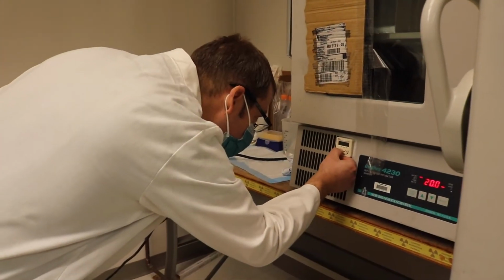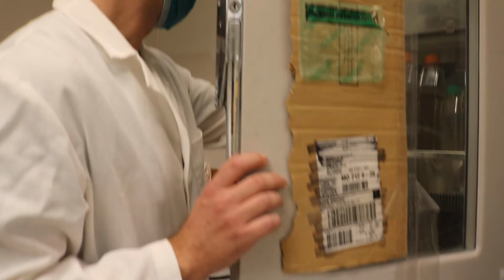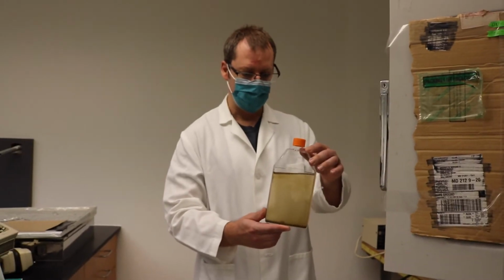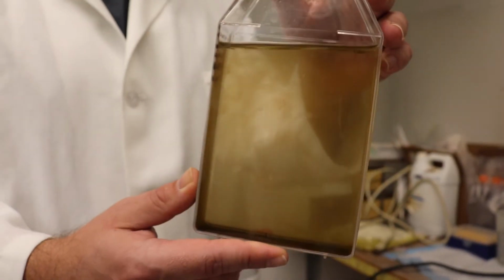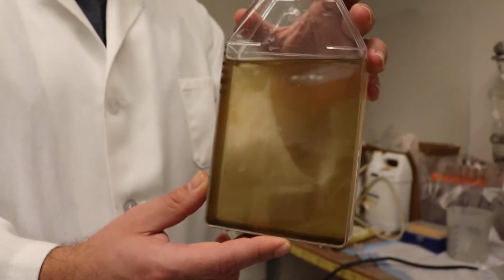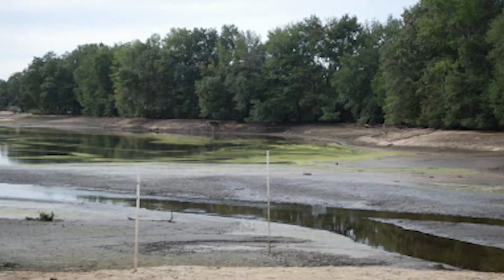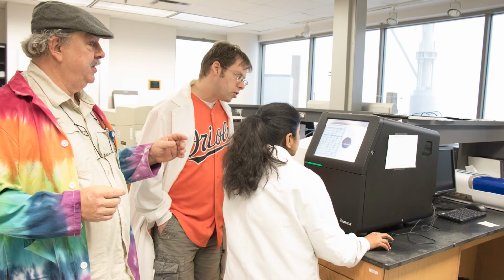Ernest Williams - Algal Blooms